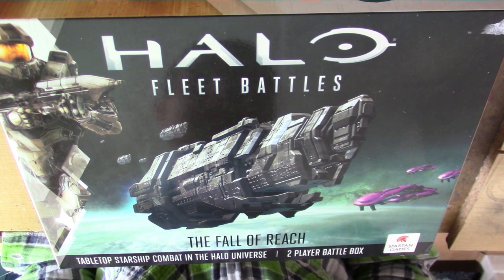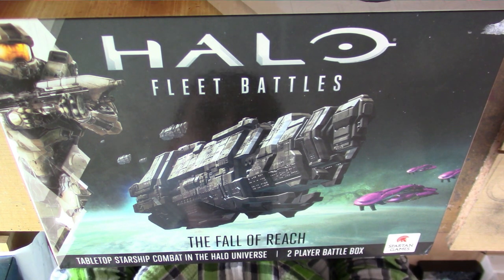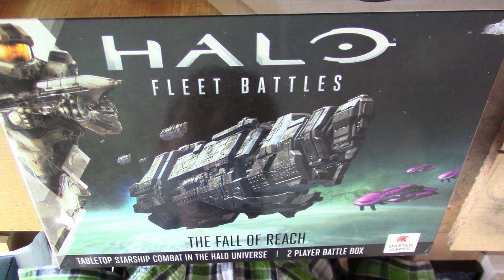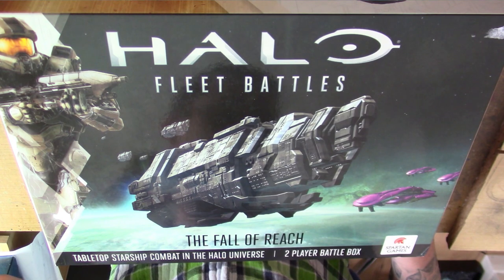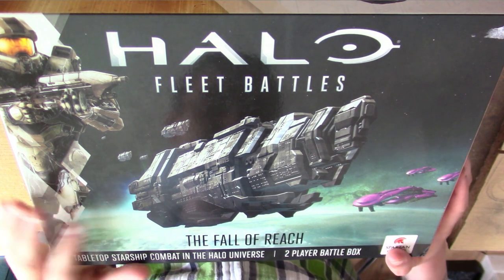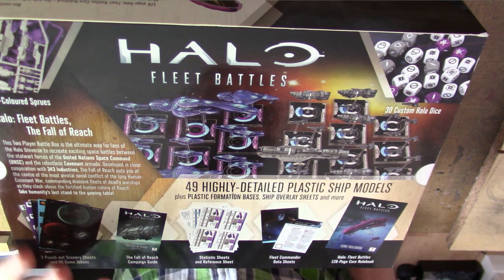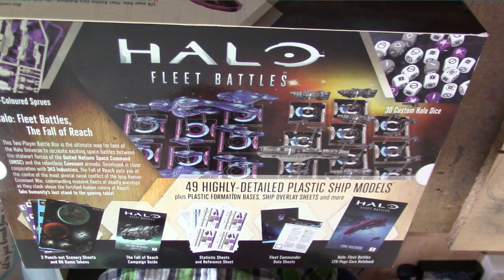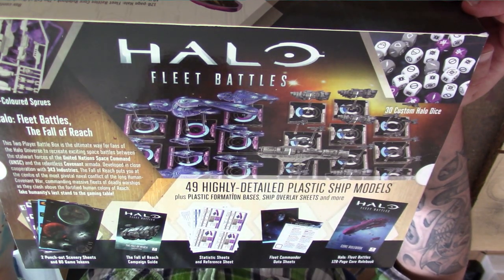Halo Fleet Battles Painting Series Intro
In this video I give an overview on our upcoming painting series for Halo Fleet Battles plus I am looking for your guys suggestions regarding what you'd like to see covered in the series